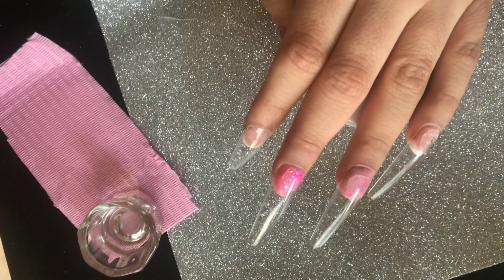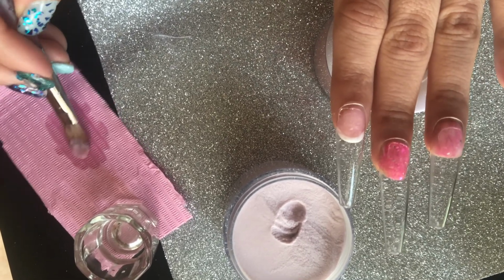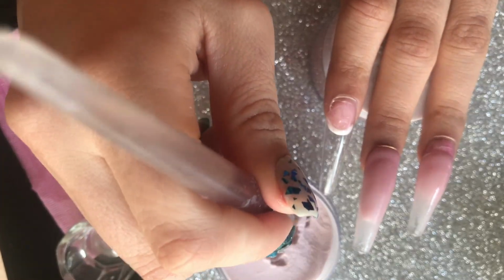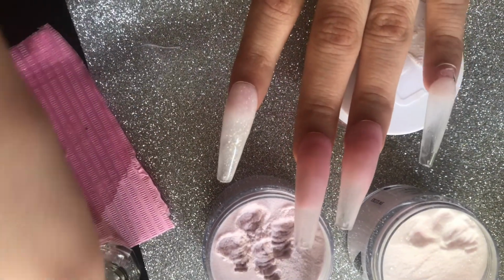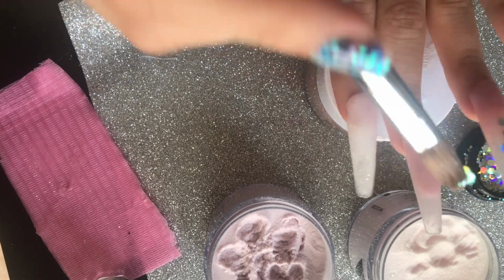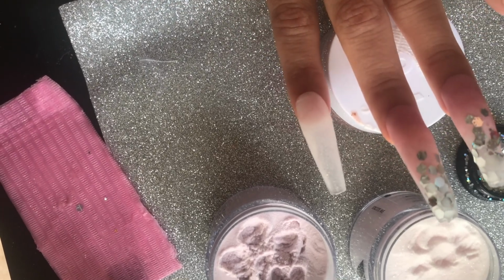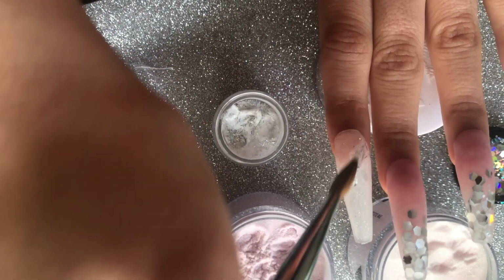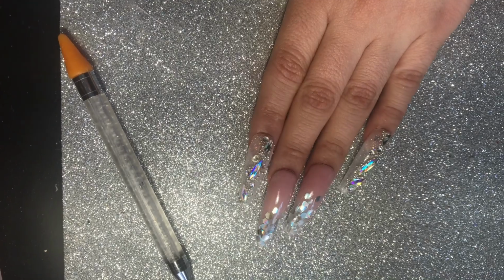ombre silver holographic sequins acrylic nail tutorial/valentino beauty pure acrylic/full cover nail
acrylic nail tutorial!  holographic squinns ombre acrylic nails! I used Valentino beauty pure helothrope and excite me as cover colors and used s&m nail candi clear to adhere holographic silver sequins to ombre down the nail and used full cover coffin xxl nail tips from aliexpress and used the acrylic over them with out filling
products used
💕Valentino Heliotrop